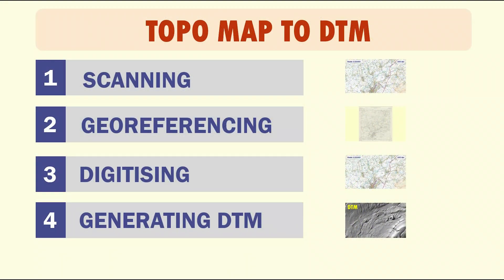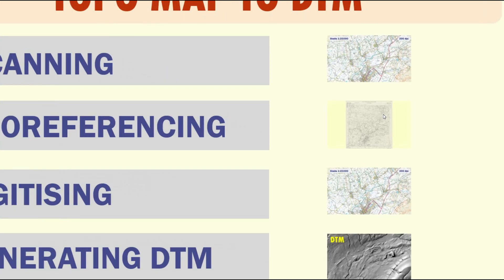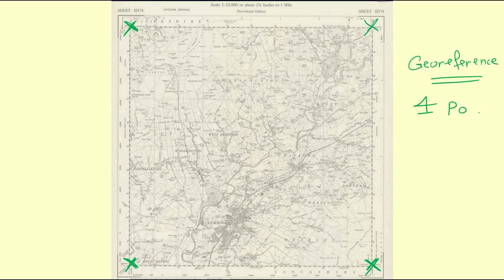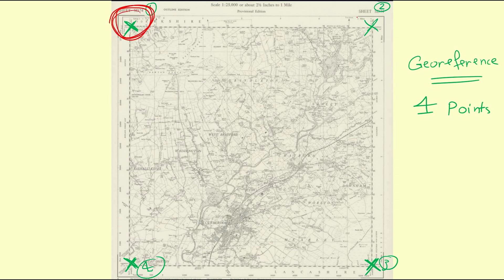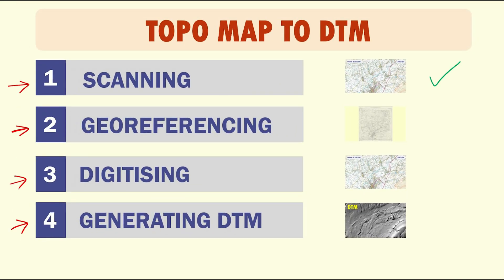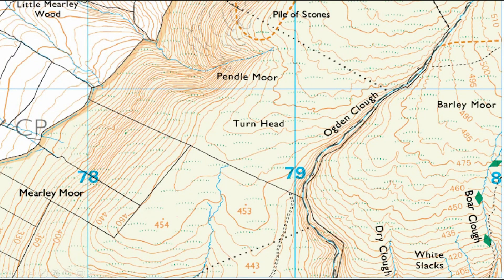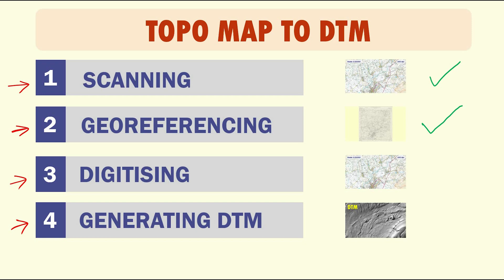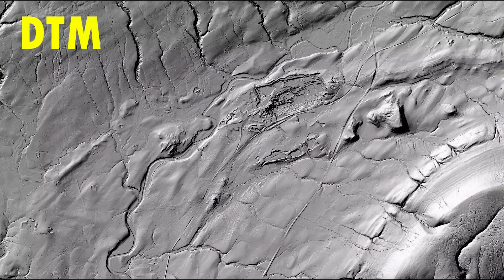How to Convert a Paper Topo Map into a DTM/DEM| Digital Terrain Model | ArcGIS | Part-1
How to Convert a Paper Topo Map into a DTM | Digital Terrain Model
DTM, DEM generation from a topographic paper map
Digitalisation paper maps
Using ArcMap ArcGIS
Map georeferencing and projecting
Georeferencing tool
Editing tool
creating shapefile
converting topo data into raster DTM data